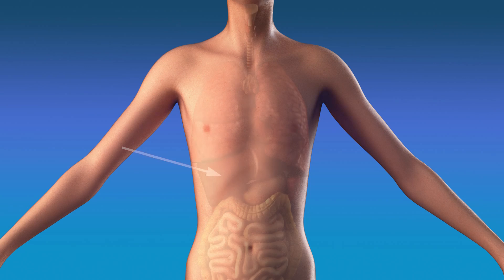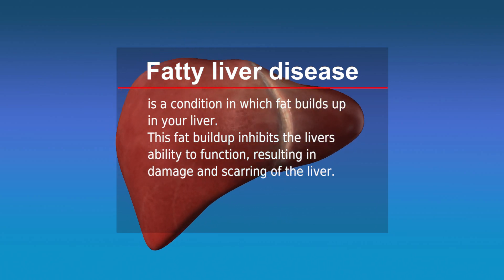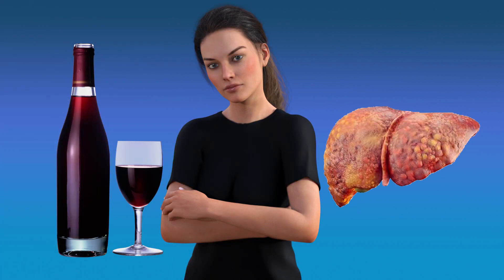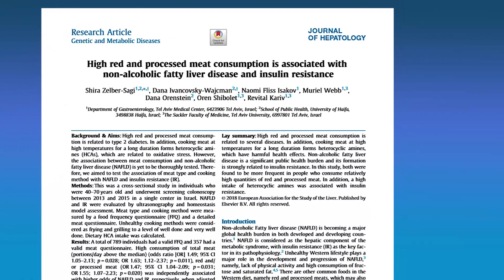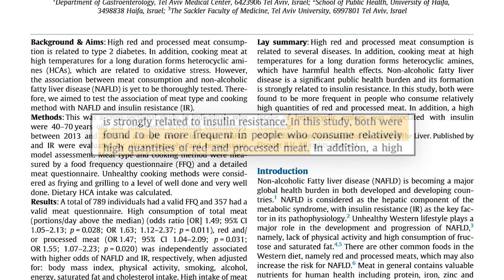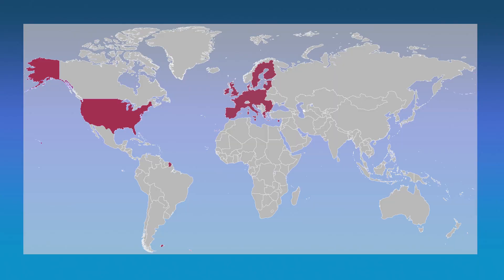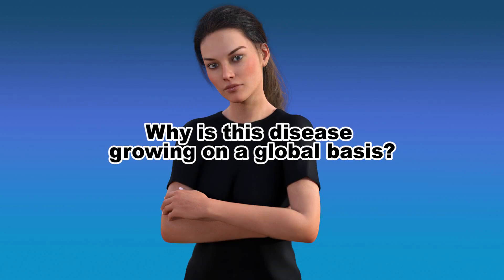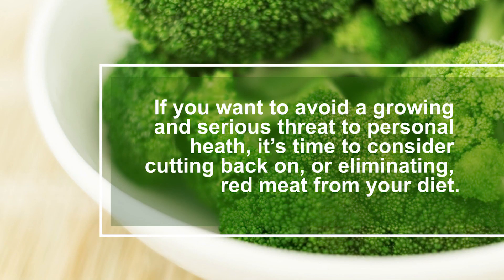Red Meat Linked to Fatty Liver Disease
Fatty liver disease is a condition in which fat builds up in your liver. Researchers have discovered a growing problem: the link between non-alcoholic fatty liver disease and high consumption of red meat and, especially, processed red processed meat.